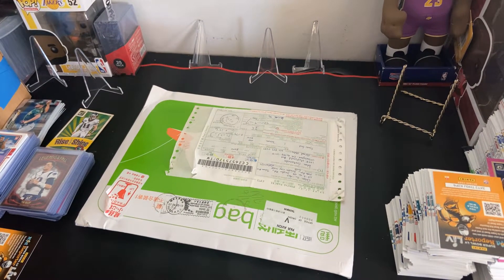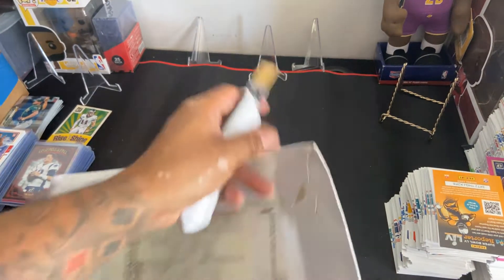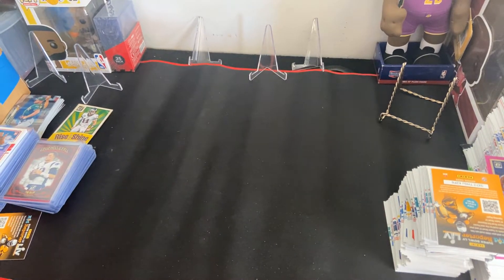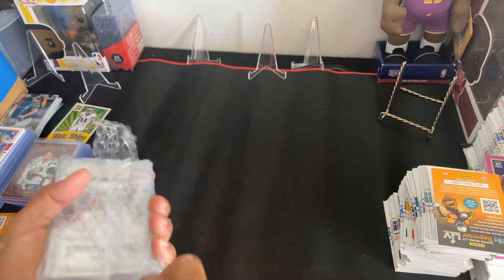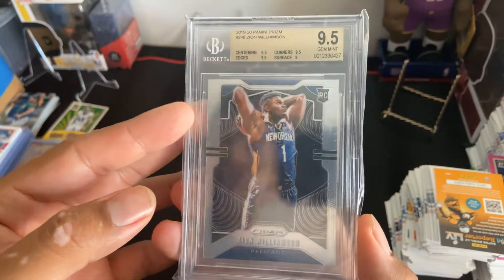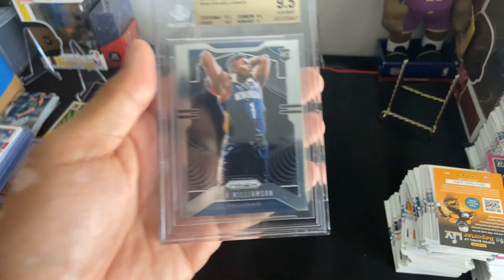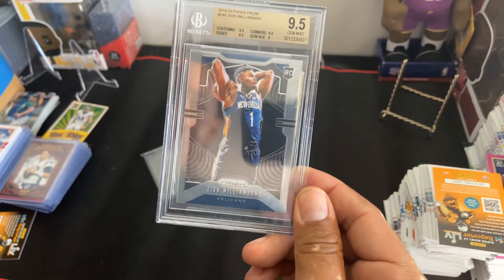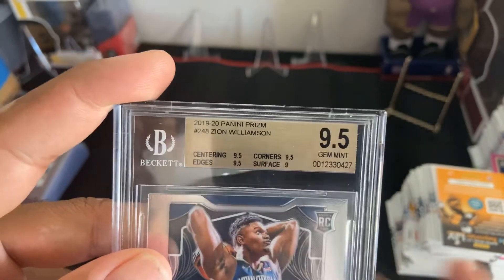September 19, 2020